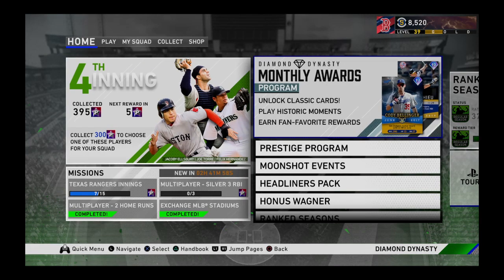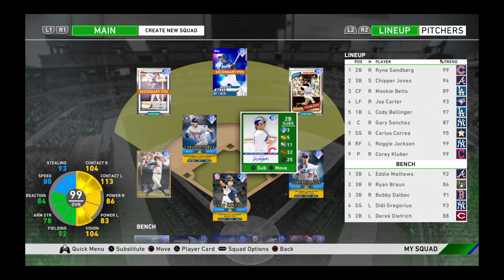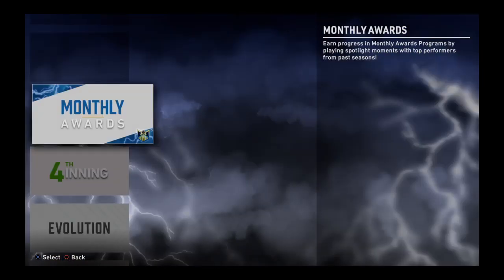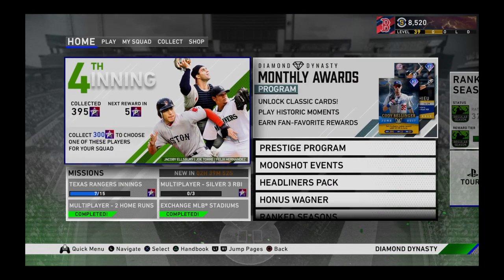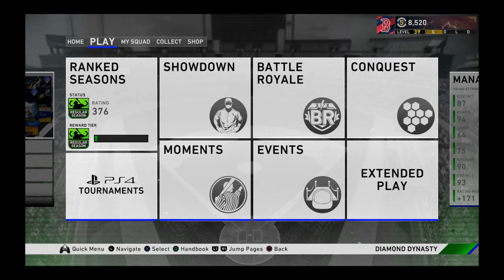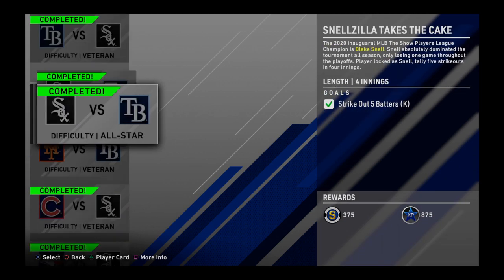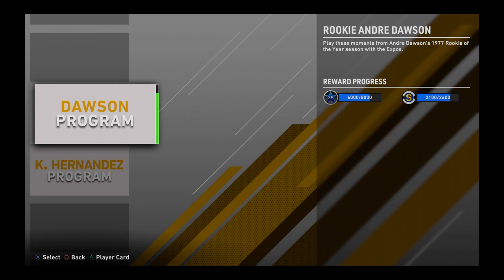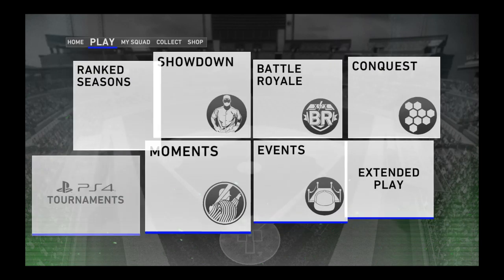New! How to make stubs in mlb the show 20!